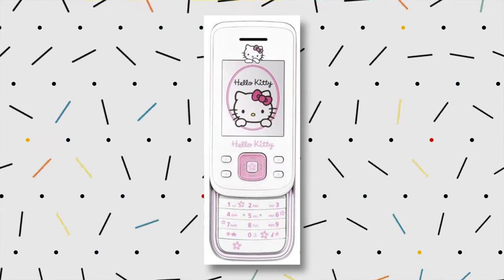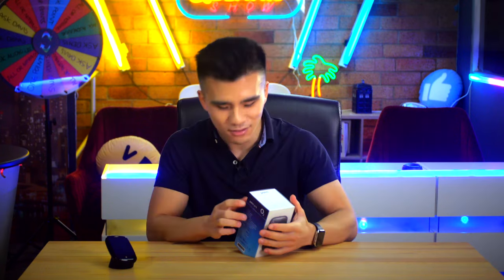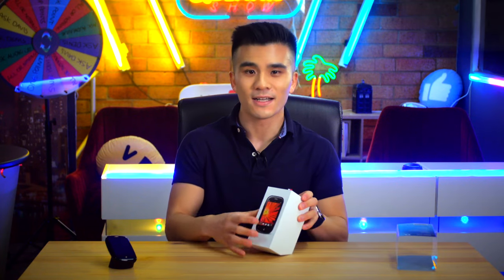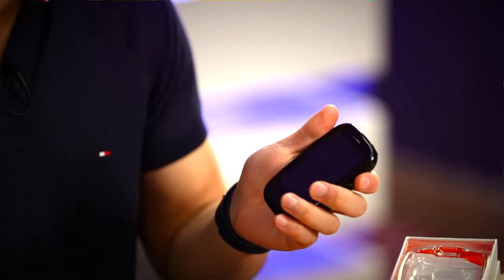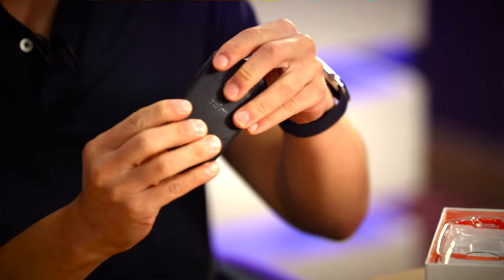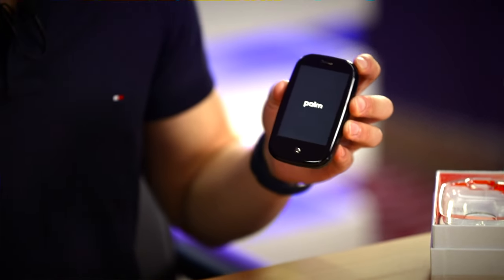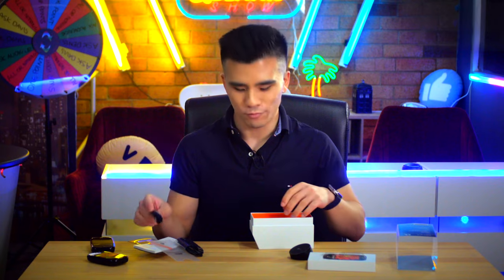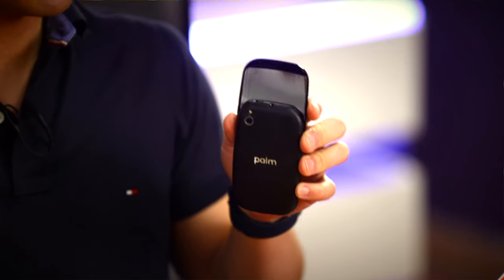Unboxing a Palm Pre from 2009! | Davis Fang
In this video I unbox a brand new Palm Pre webOS phone from 2009! The Palm Pre was a phone that many have called the most innovative phone of all time, largely due to the webOS platform that it launched. With card based multitasking, intuitive gestures and even wireless charging, it is a phone that is alarmingly similar to the phones that we use today. But does the Palm Pre running webOS hold up today? Watch this unboxing video of the Palm Pre running webOS to find out!